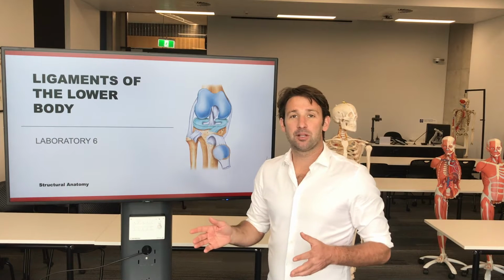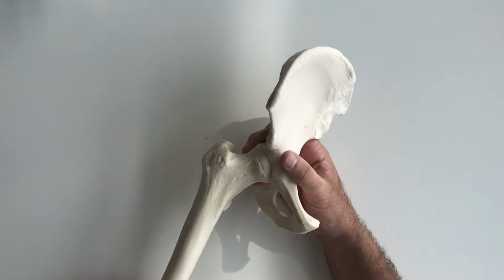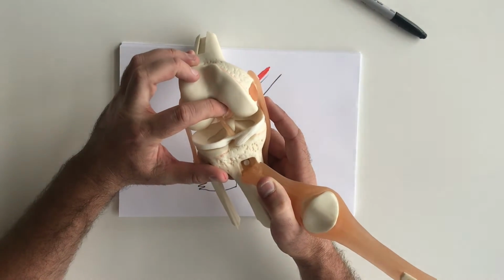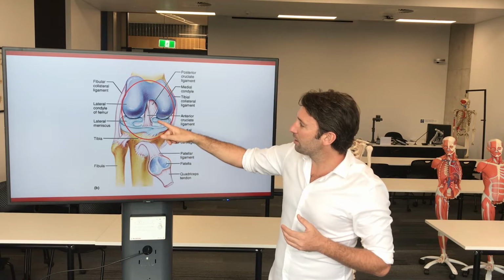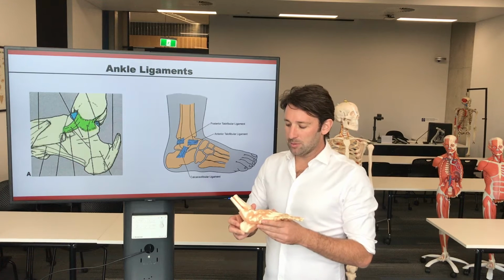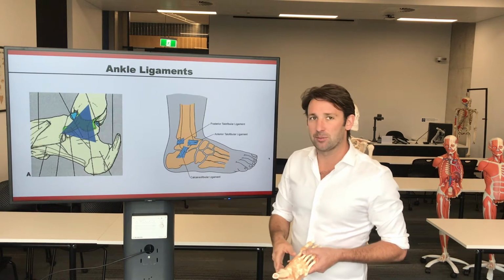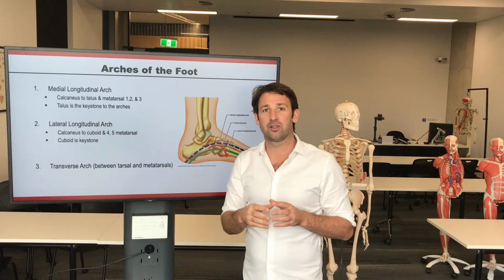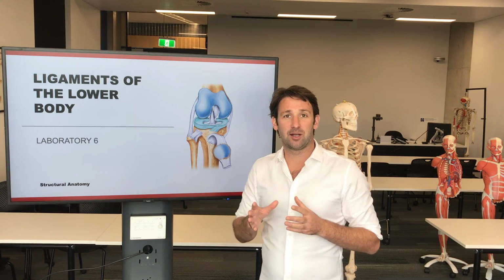Structural Anatomy Week 8: Ligaments of the Lower Body